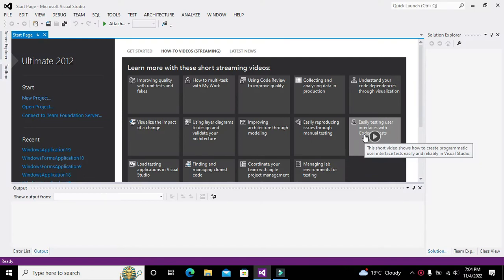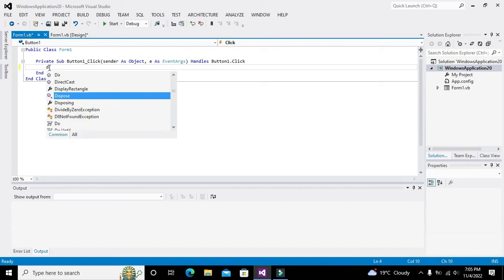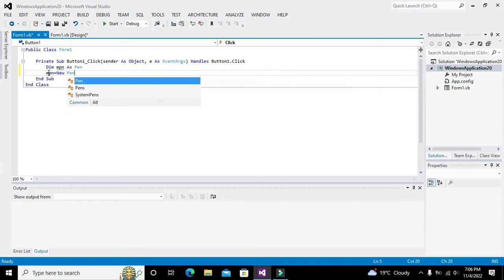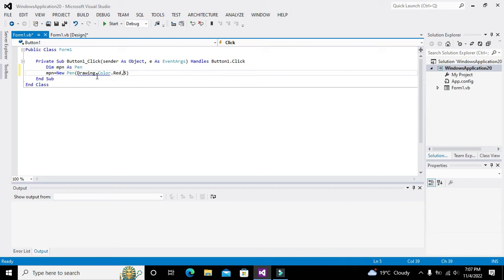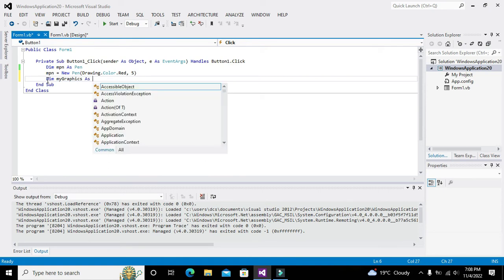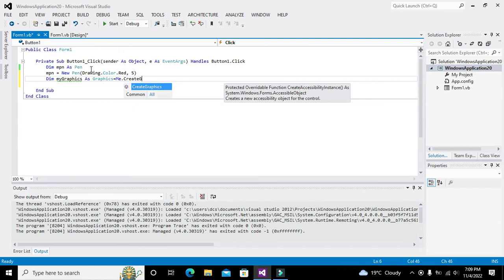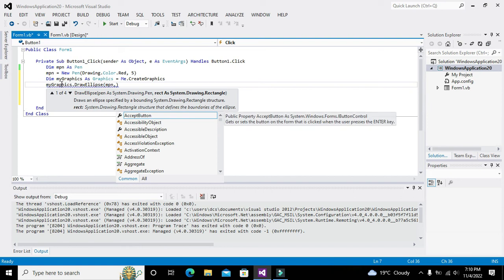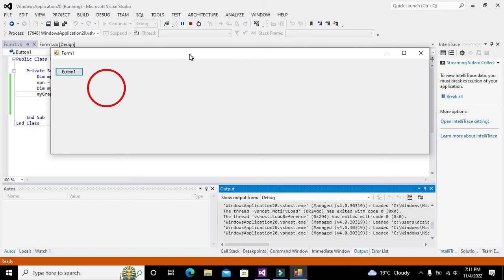how to make a circle on vb.net GUI | draw circle on visual basic.net GUI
1. how to draw a circle on vb.net GUI.
2. vb.net function to draw a circle on vb.net GUI.
3. simplest way to draw a circle on vb.net GUI.